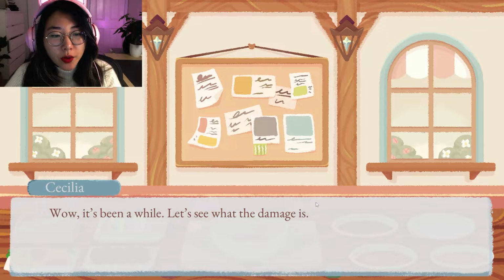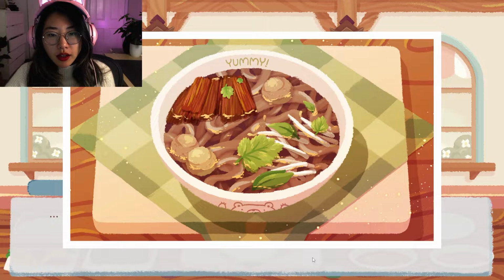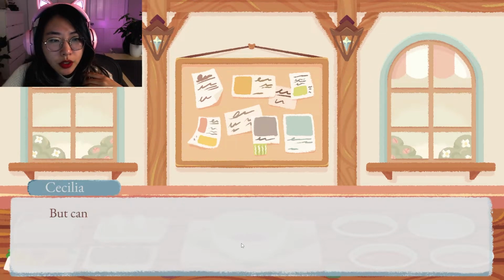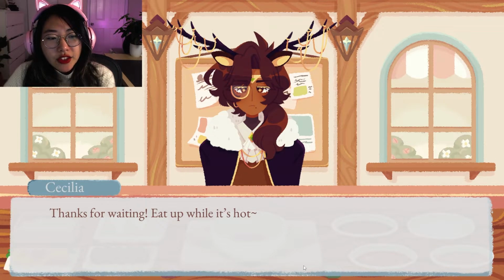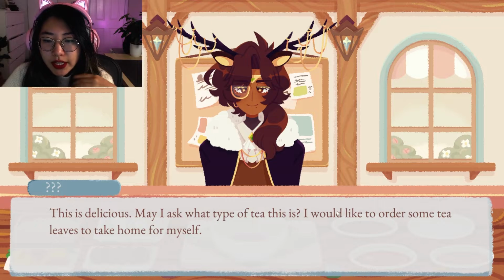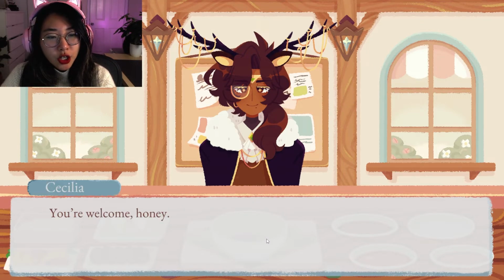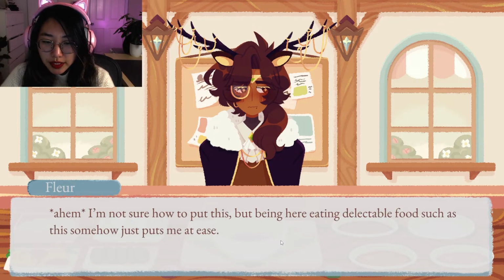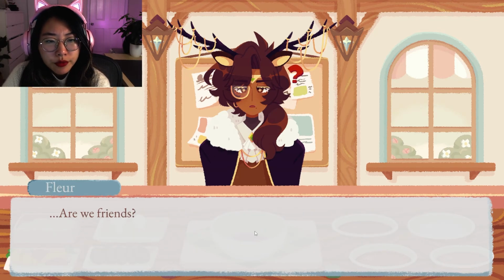🍜 I MAKE SOUP FOR A DEER | HEART TO HEARTH LET'S PLAY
This is a game about soup.  If you like soup, this is the game for you. Oh and cute/handsome/sexy/deviously good-looking fantasy customers if you're into that sort of thing. Heart to Hearth is a soup-based dating sim where your hand-crafted soups are the key to your customers’ hearts.

Background Lore:
Cecilia is a former adventurer, current tavern owner/soup connoisseur. She’s been to the corners of the world, done a lot of quests, and gotten her fair share of recipes along the way. Join her on her restaurant, The Sleepy Sheep's grand reopening as she puts her new soup know-how to the test!